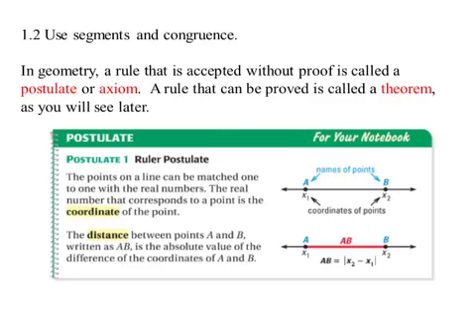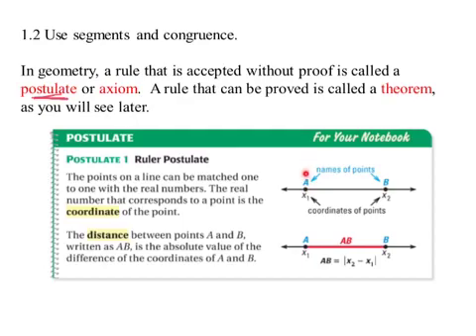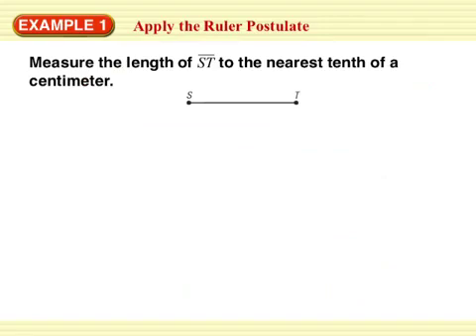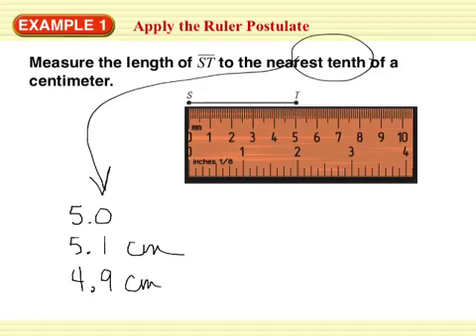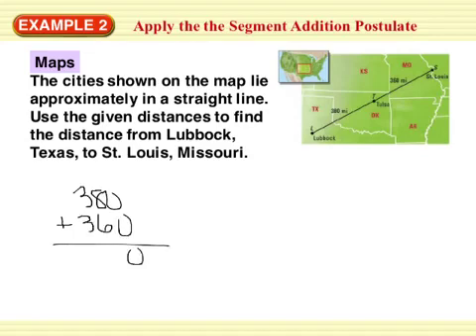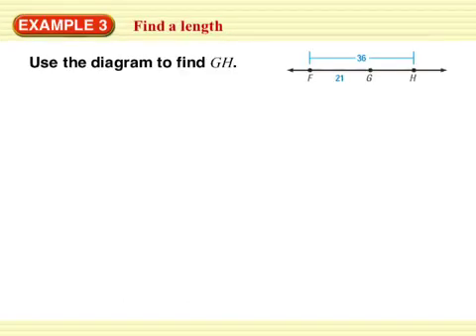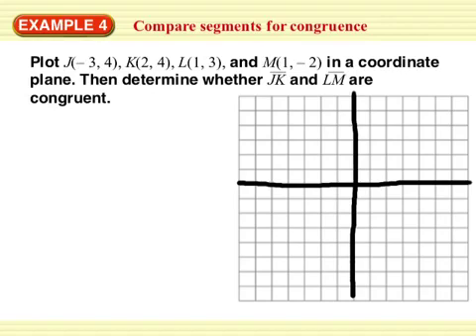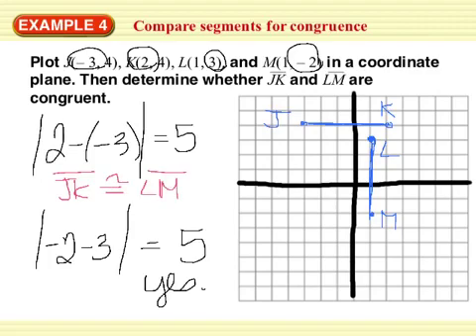1.2 use segments and congruence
1.2 use segments and congruence